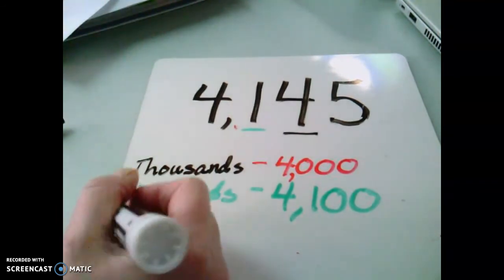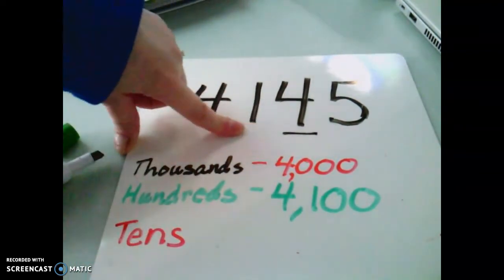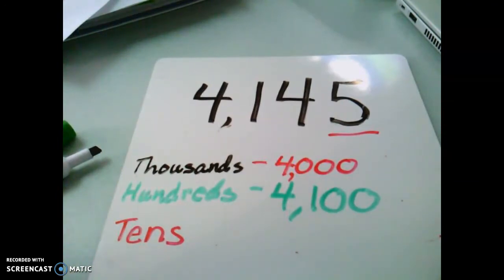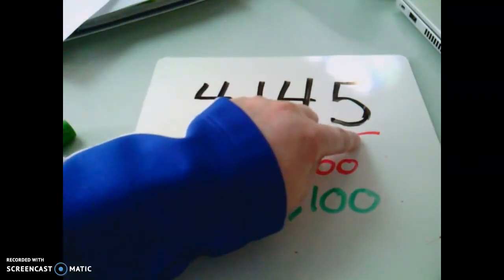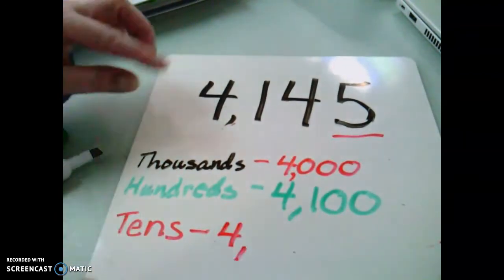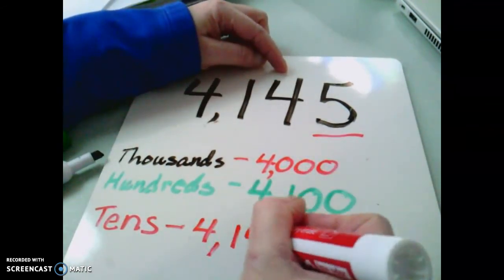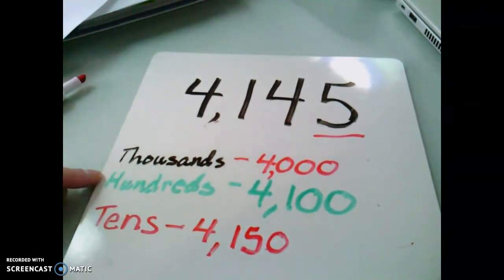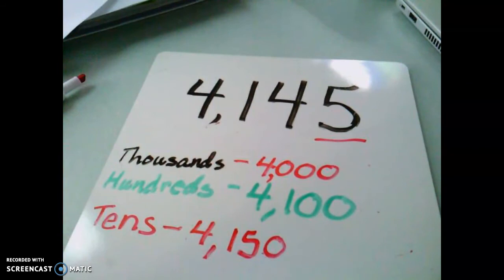Unit 4 Module 3 Session 1